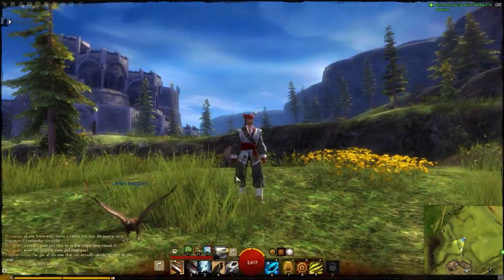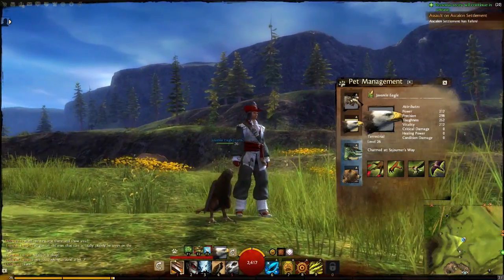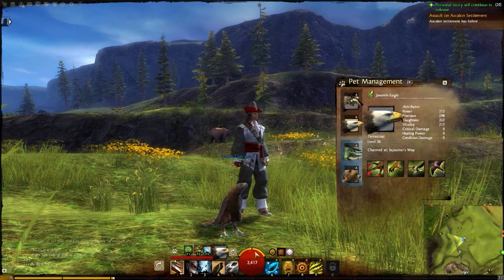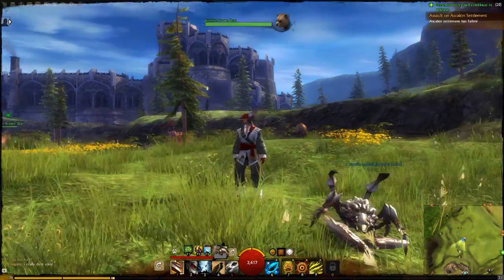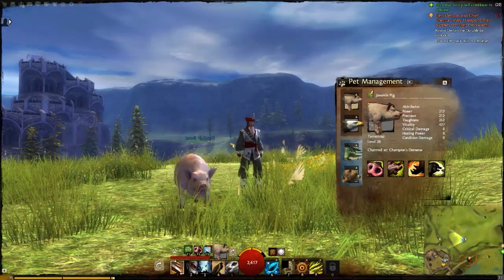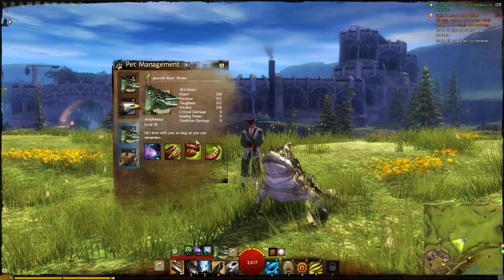Guild Wars 2 - The Ranger Pets and their Skills #1 Land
PLEASE TURN ON ANNOTATIONS ;)
I've found that If you go to the mists you can access all pets available for a ranger. That way I made it possible to record and show you all the pets in the game as of yet along with their skills.